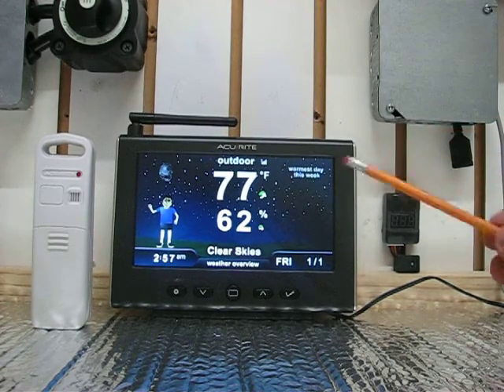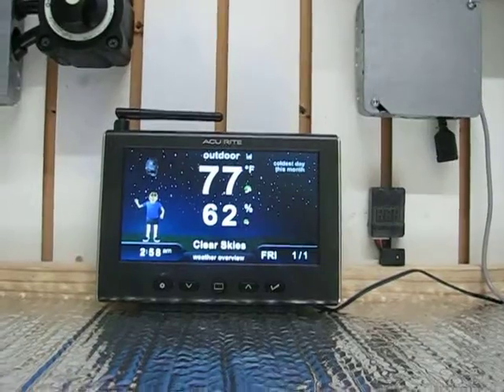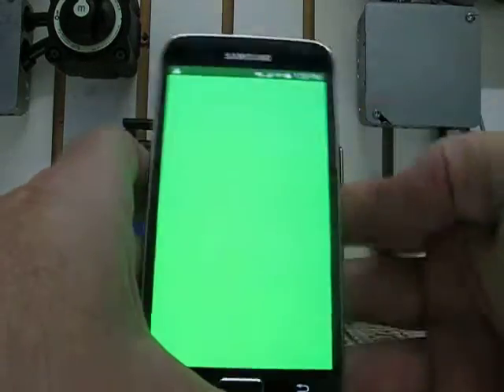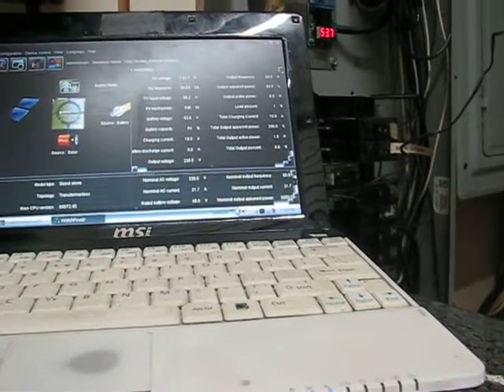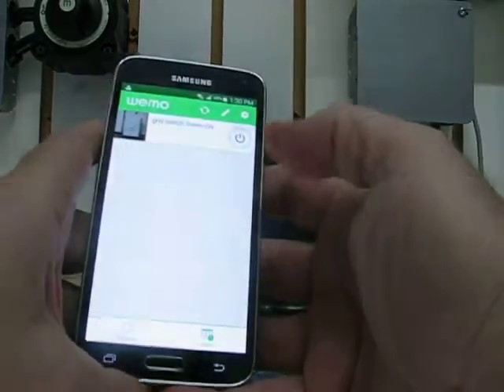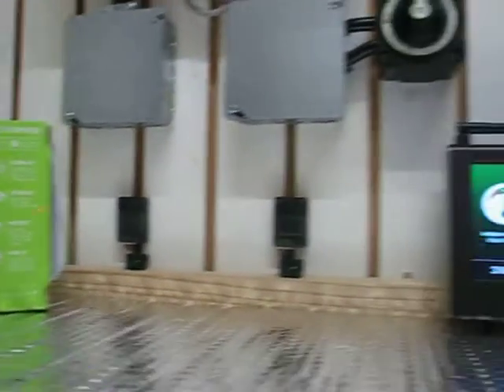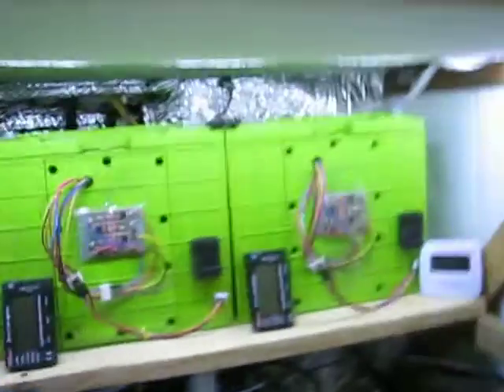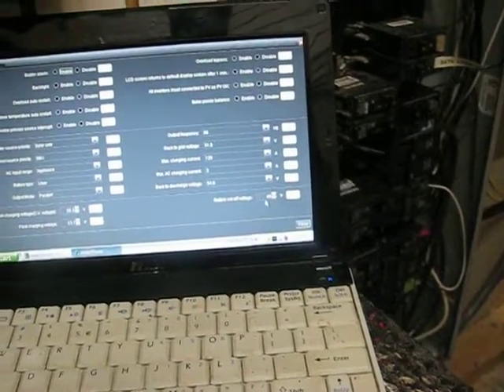Remote Control Temperature Station - Inverter to grid wifi switch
Remote Control Temperature Station - Inverter to grid wifi switch world wide control & voltage meters improvements. Plans to add remote switching to both inverters, hot water heater, and Air conditioning.
Cool setting timers from your phone rather than standing in front of the timer! & have a sunrise, sunset setting that self adjust to the time of year!!! Awesome!!!